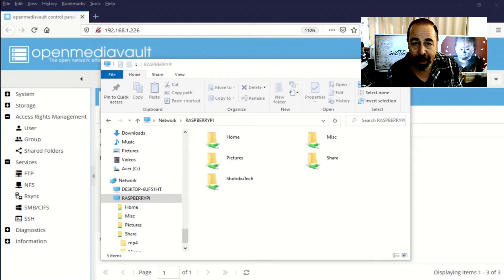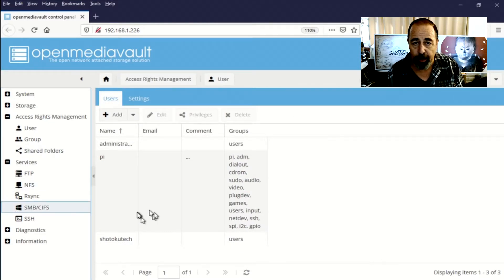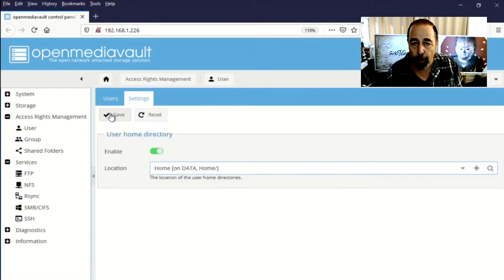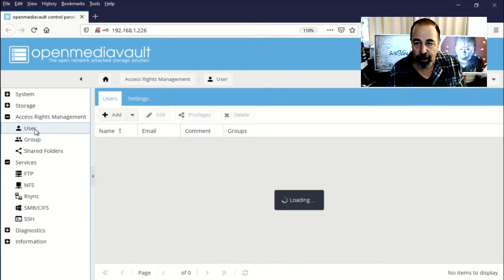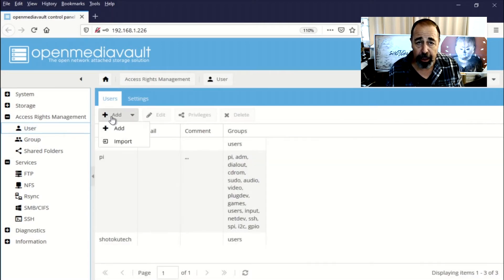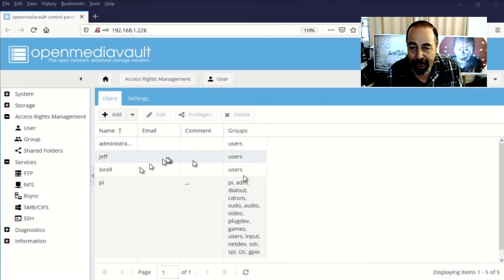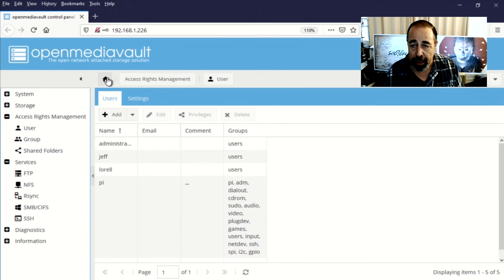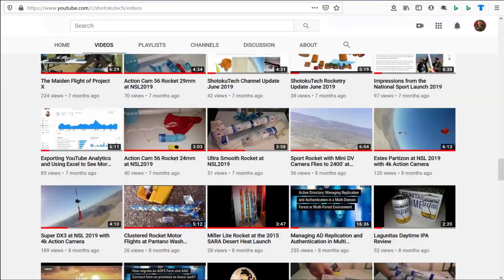OpenMediaVault Give Your Users a Home Folder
My wife's profile on her PC is redirected to that old 2008 Server in the closet. Now that I have OpenMediaVault set up with all the data copied over, I want to make user home folders. This way I can seamlessly redirect user profiles to the new location. In the original configuration video, I didn't see the required setting to do this. But while editing that video, I figured out exactly what to do.